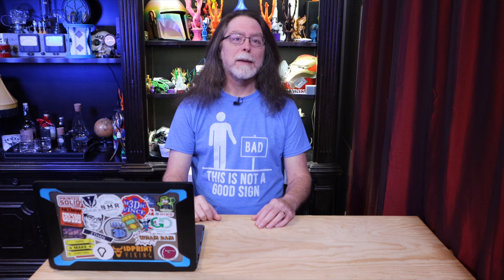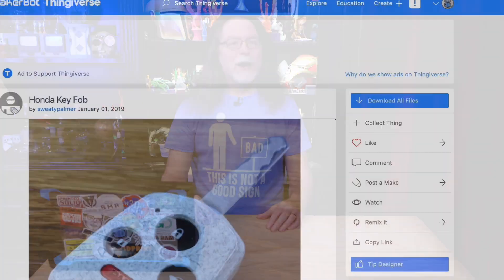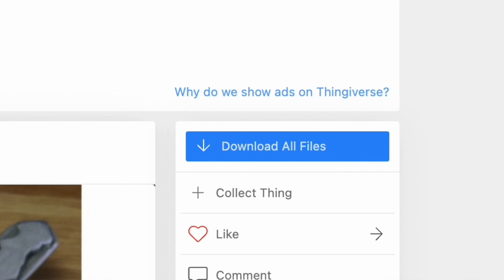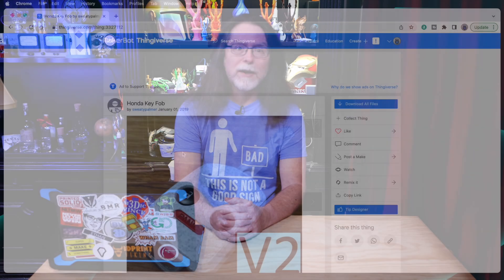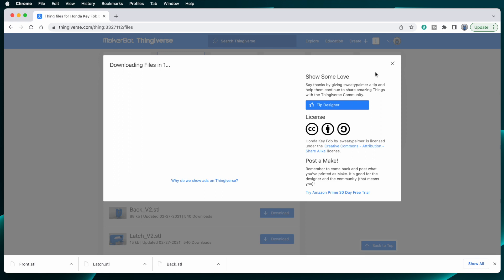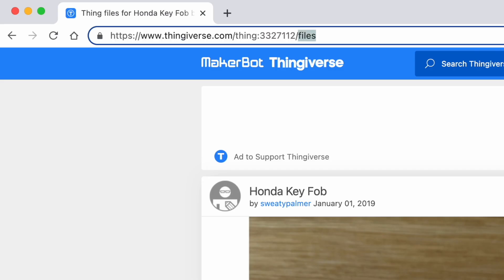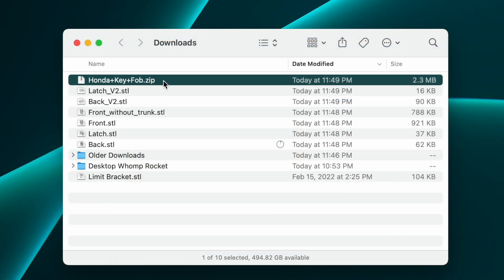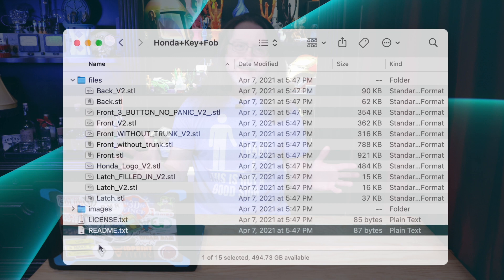How To Fix Thingiverse's Download All Files Feature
Hello, 3D Printing friends! Today we're going to see how to fix Thingiverse's "Download All Files" feature.